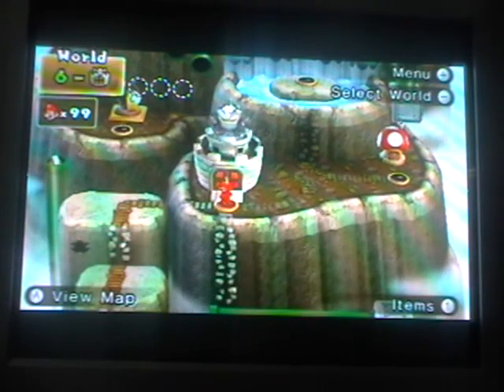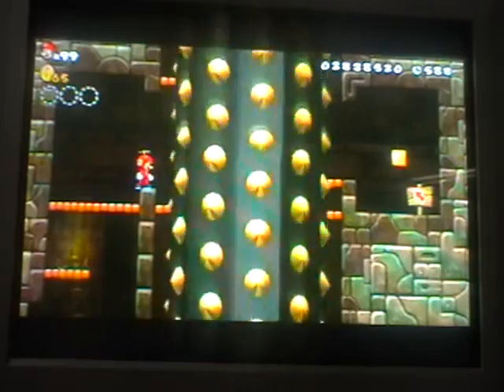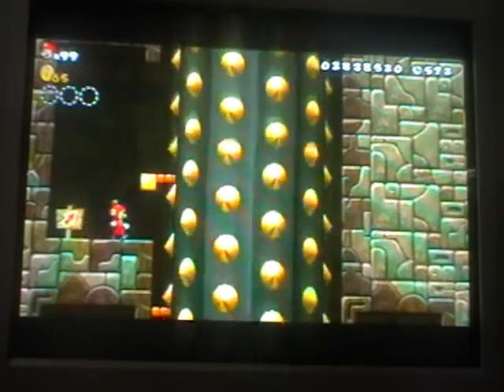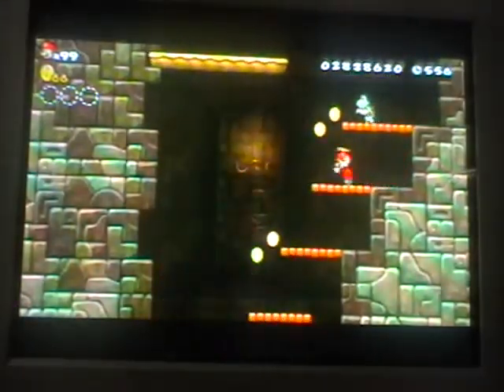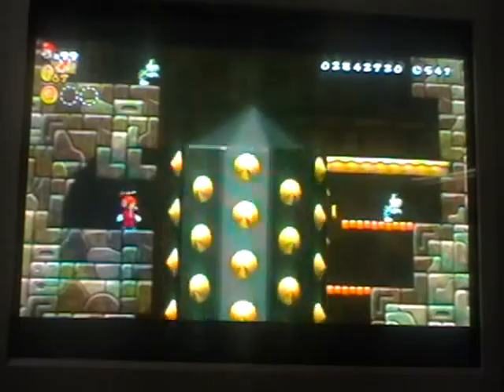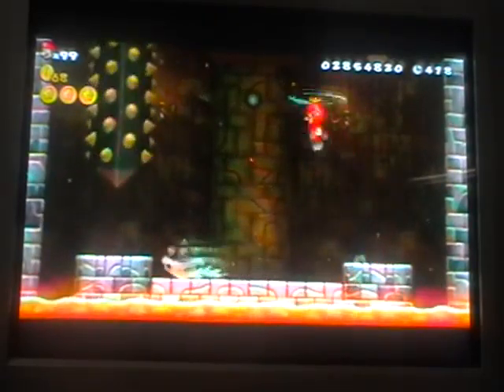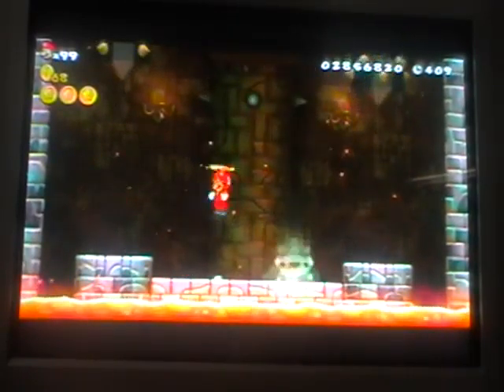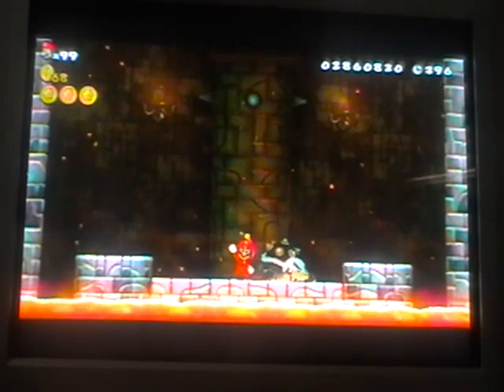let's play new super mario bros. wii part 46 "Going to the top of de tower"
In this part we do the tower of World 6 which is not that hard really you just have to try to not get hit or die by the huge spikes that keeps on going up and down but ya.